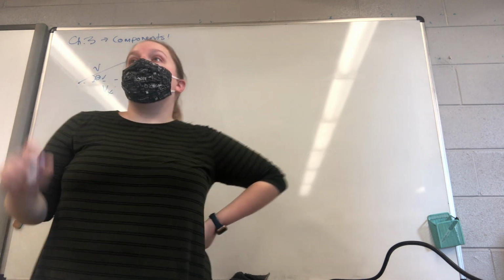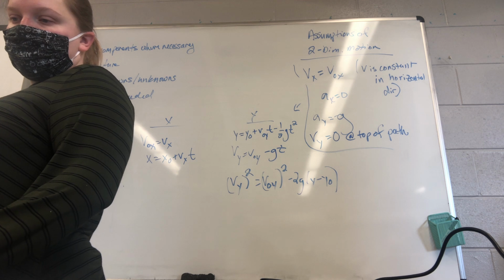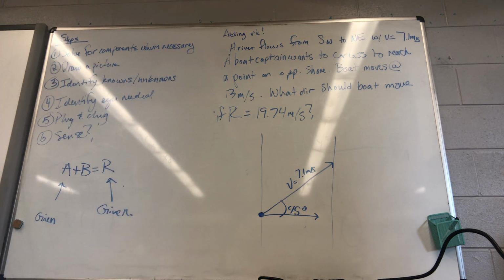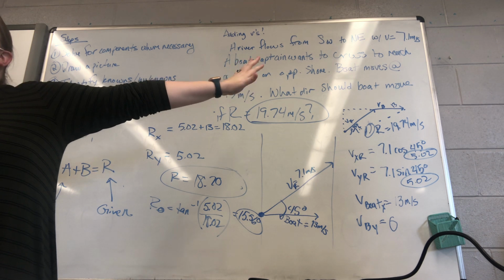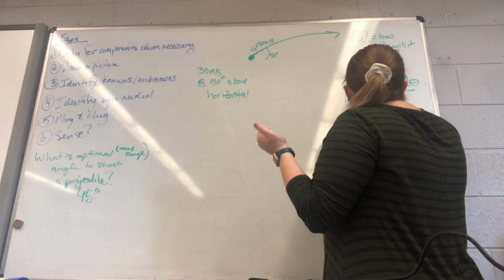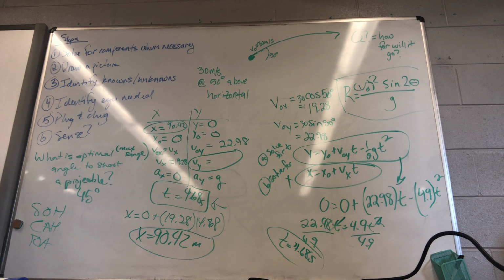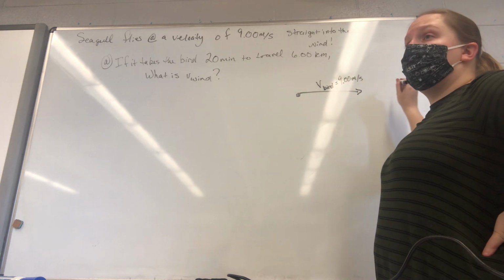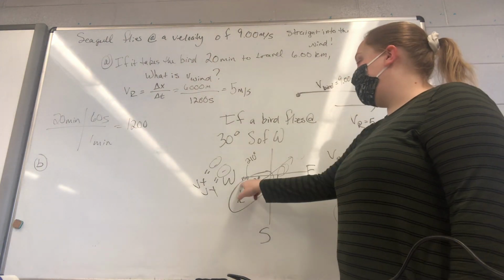AP Physics Class Video - Chapter 3 review